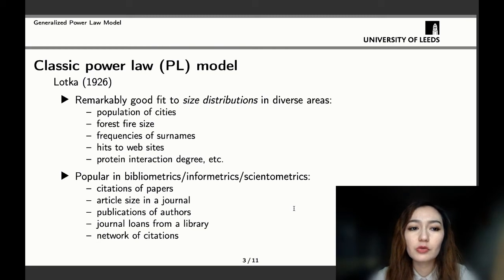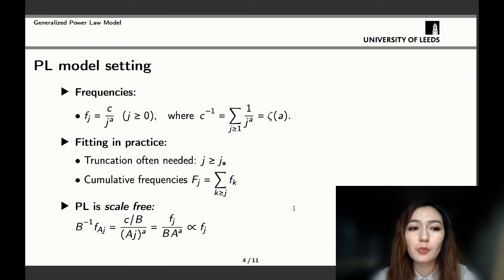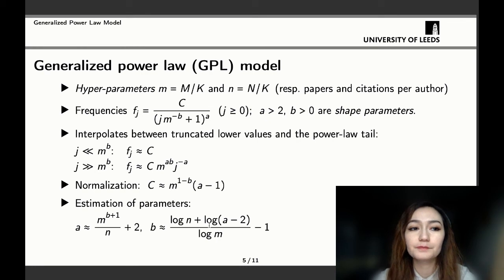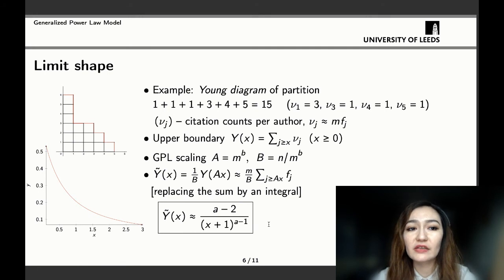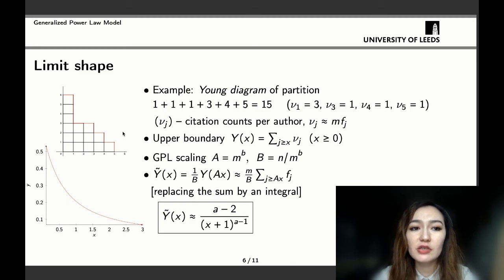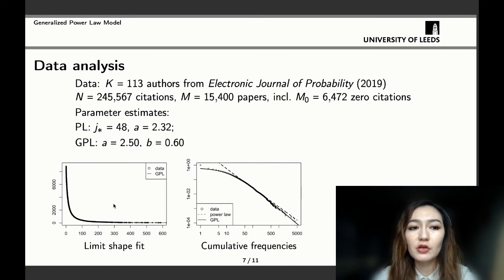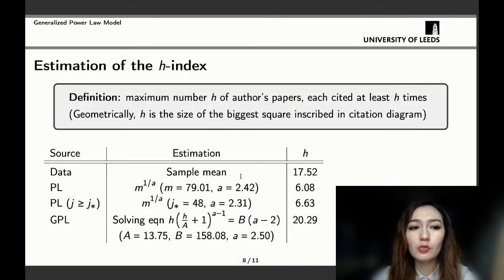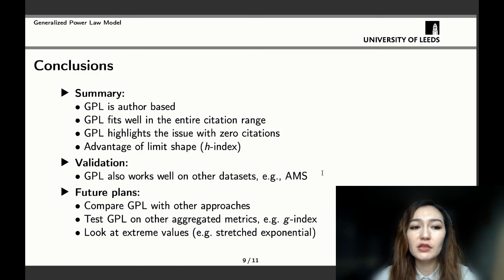A Generalized Power Law model of Citations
ISSI 2021 Conference Research in progress paper presentation

Title: " A Generalized Power Law model of Citations"

Authors: Ruheyan Nuermaimiati, Leonid Bogachev, Jochen Voss

Presenter: Ruheyan (Rukia) Nuermaimaiti

Introduction: The classical power law model is widely used to describe citations of scientific papers, although it is not addressing variability across individual authors. We report preliminary results for a novel model based on a certain parametric form of the expected individual citation profile which generalizes the power law frequency. The new model interpolates between large and low citation counts, unlike the power law which frequently needs to get truncated at the beginning. We also derive a deterministic limit shape of the citation profile, which can be used to make predictions about various citation function such as the h-index.